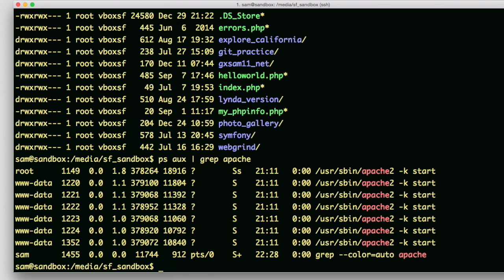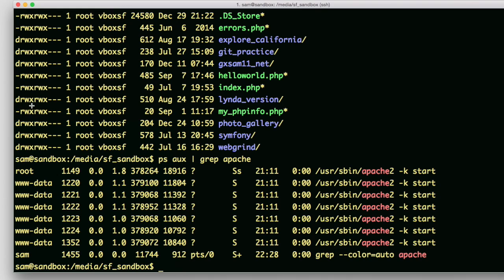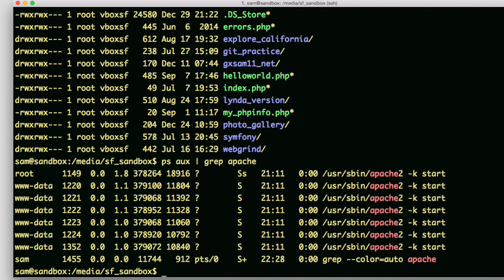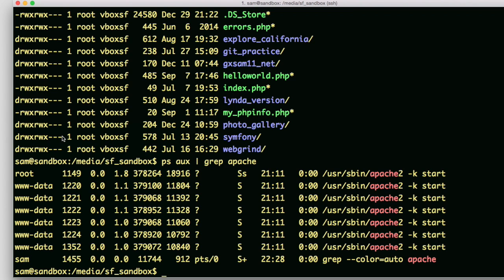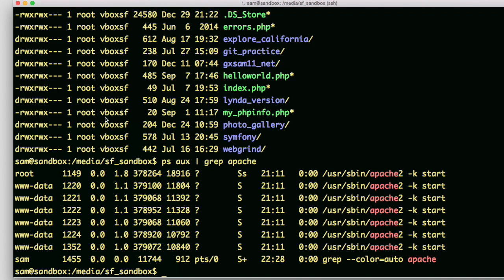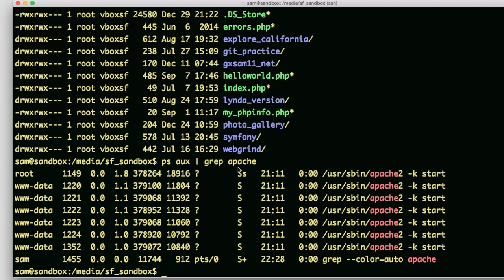File Permissions (PHP BtB)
This video is about File Permissions (PHP BtB)